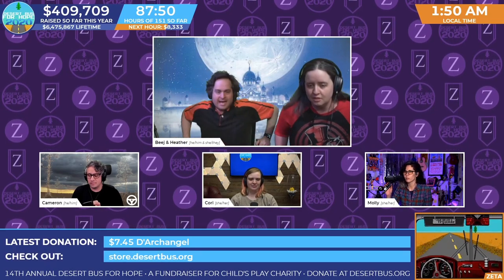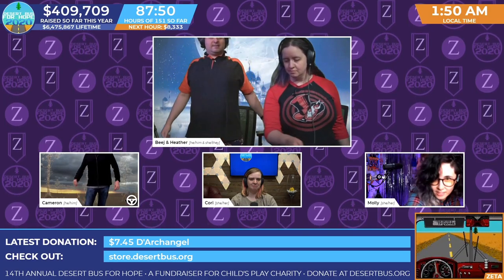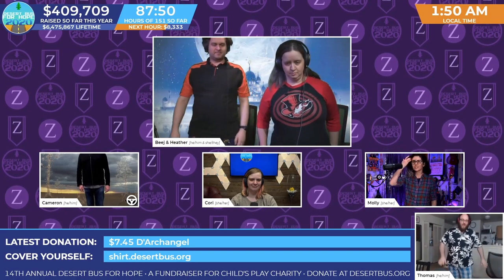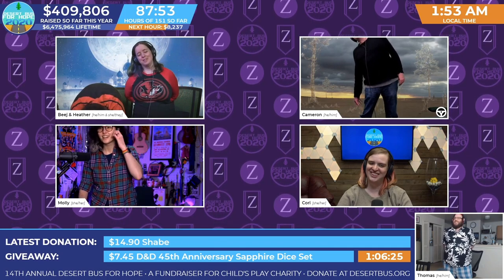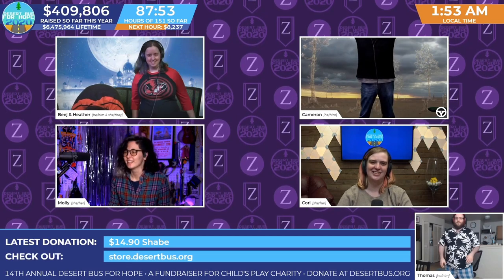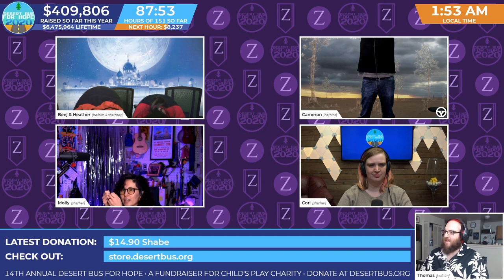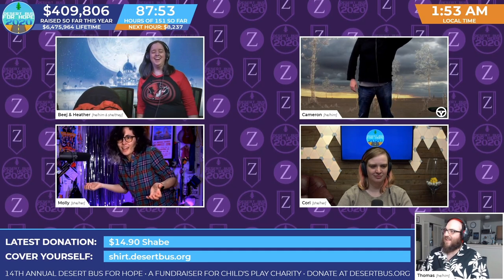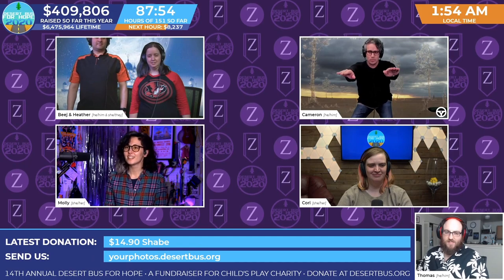DB2020 - Stretching because technology told them to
Stretching because technology told them to